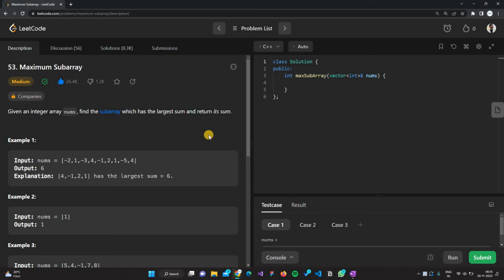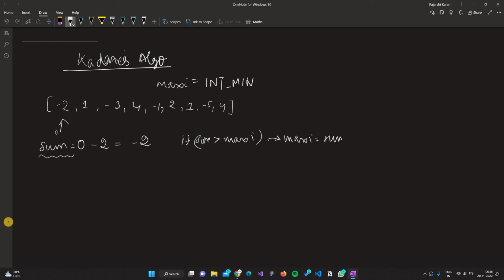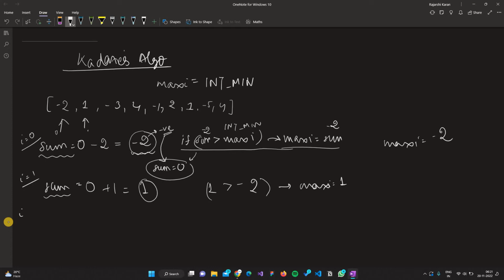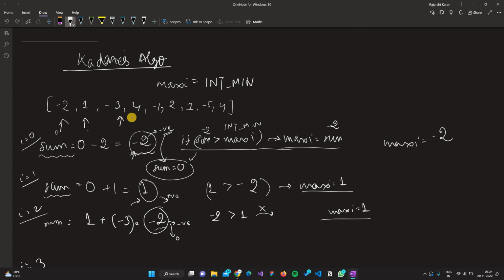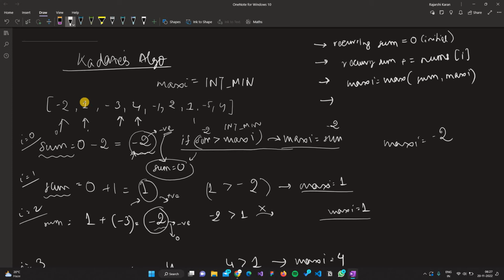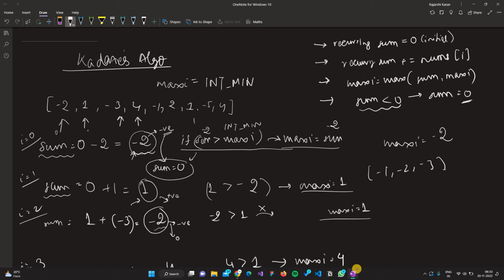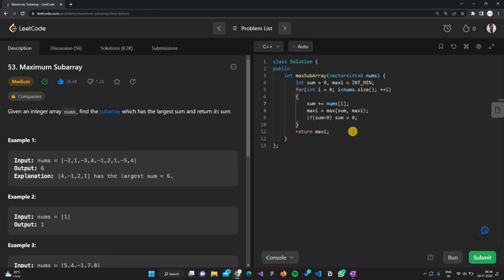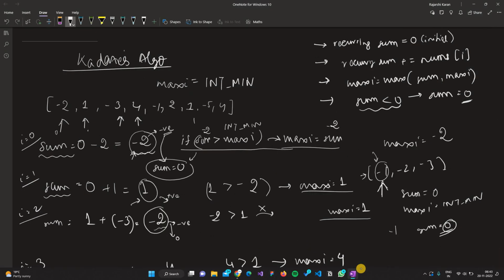LC53 - Maximum Subarray - LeetCode (Medium) | Kadane's Algo | DP | O(N) Approach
Play at 1.5-2x to learn effectively :)